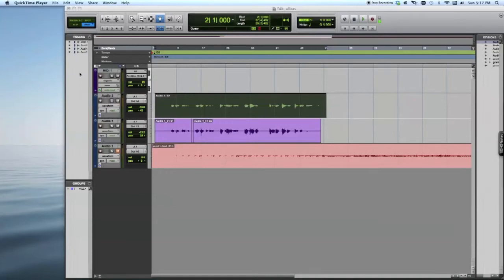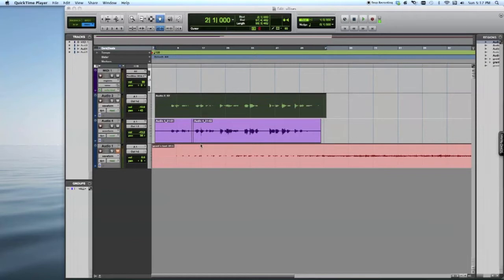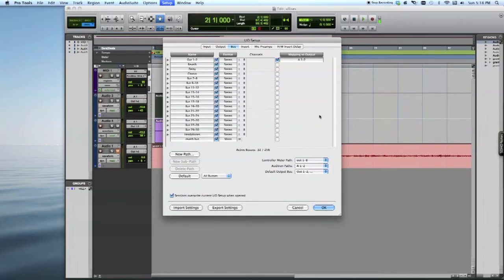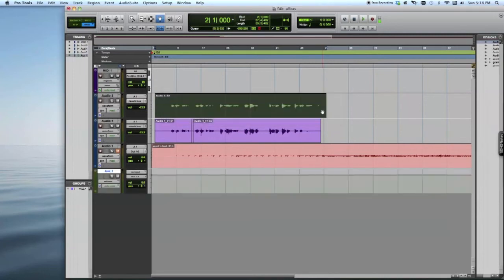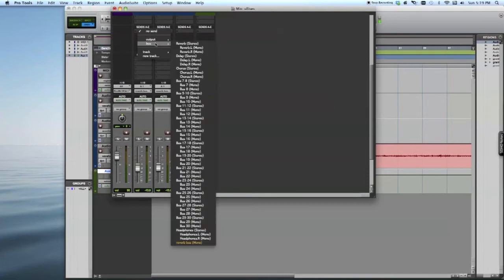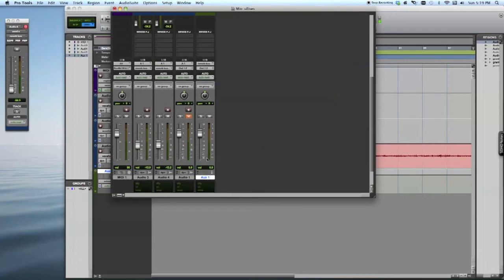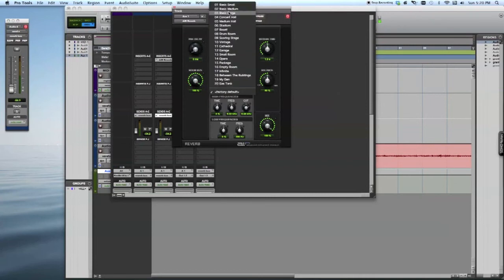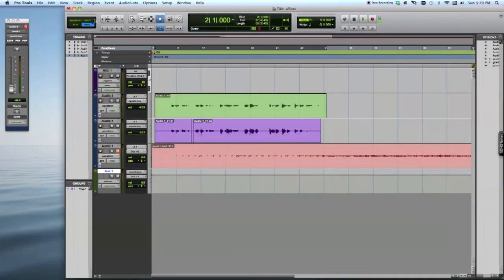Music production SubMix and send! Assignment 3